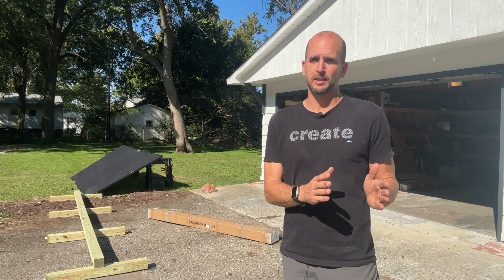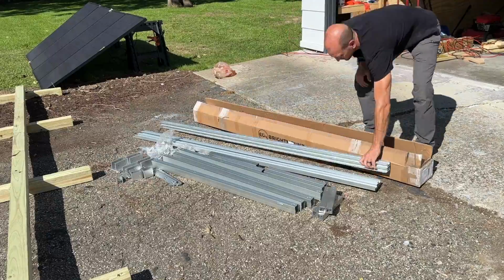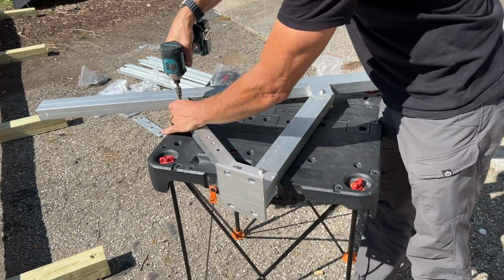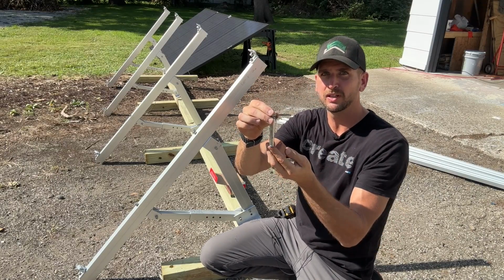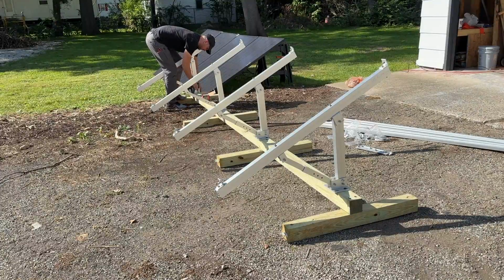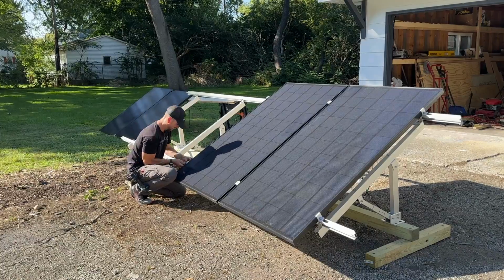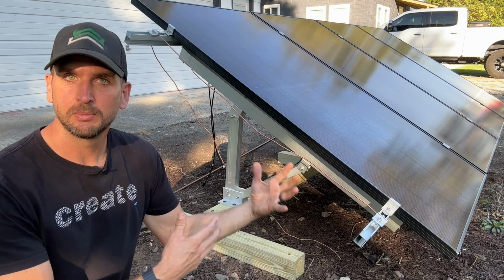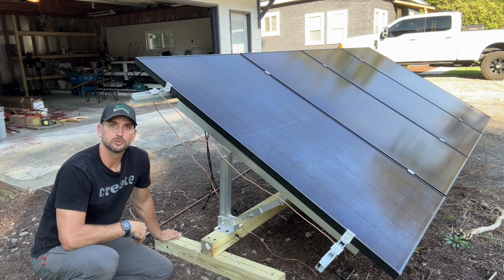Best DIY Solar Ground Mount | Complete Assembly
EG4 BrightMount Ground Mount

Calculate Solar Cost For Your Home
DIY Home Solar ( as low as $1.26/Watt)

I needed to step up my solar panel ground mount situation.  I am working on an off-grid detached garage and need a reasonably priced ground mount that can hold a maximum of 4 large panels.  EG4 makes this BrignMount and it seem like a perfect fit.  I will walk you through the complete assembly and also provide my impressions on the build quality and value of the ground mount so you can decide if this is right for your DIY solar project